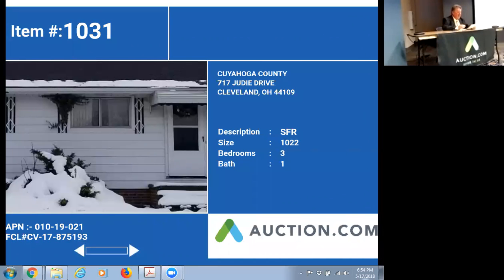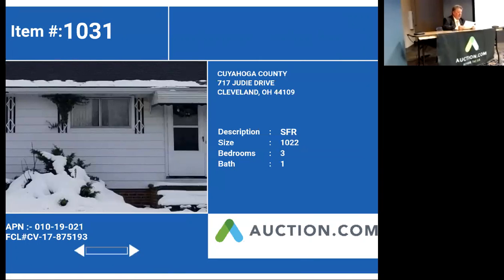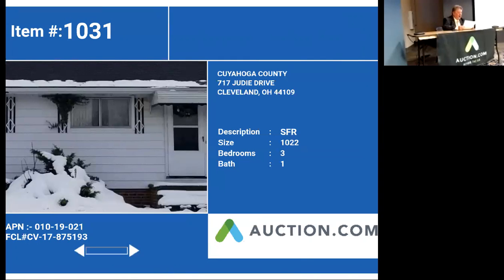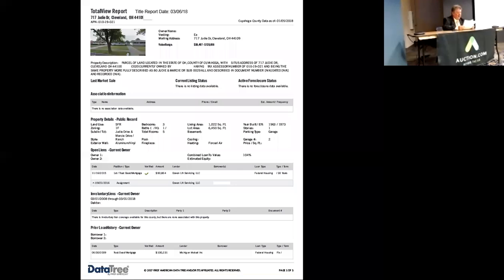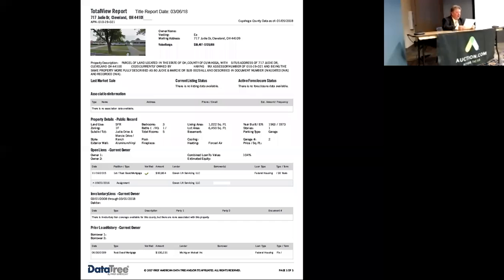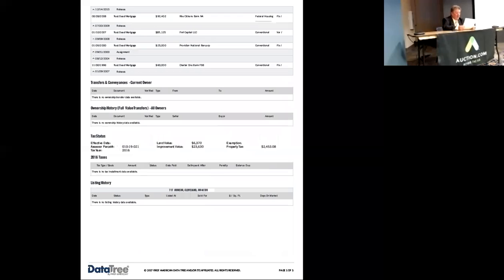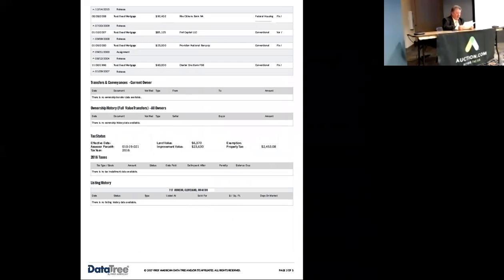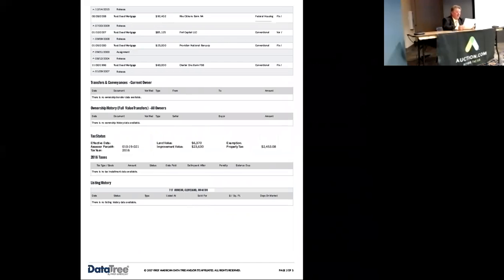717 JUDIE DRIVE, CLEVELAND, OH - 44109